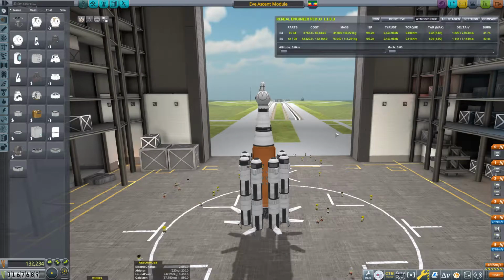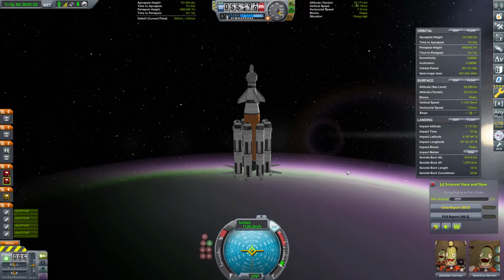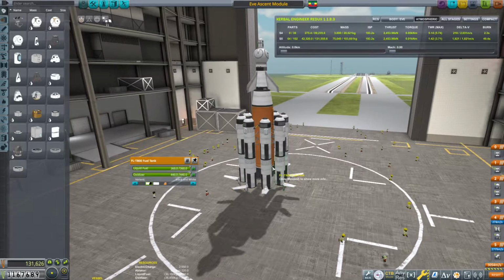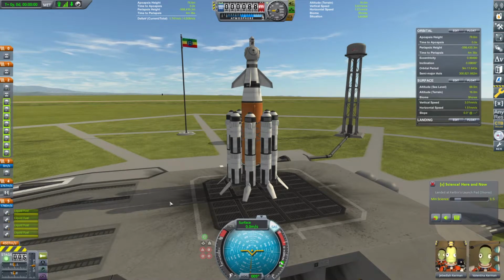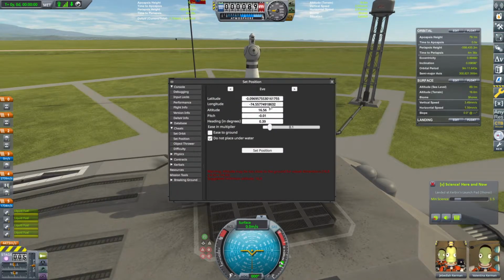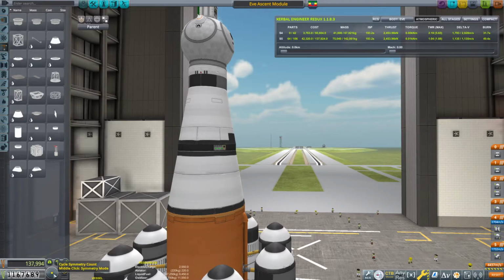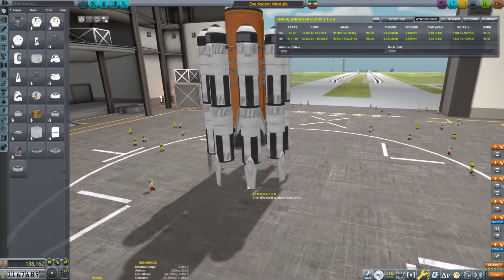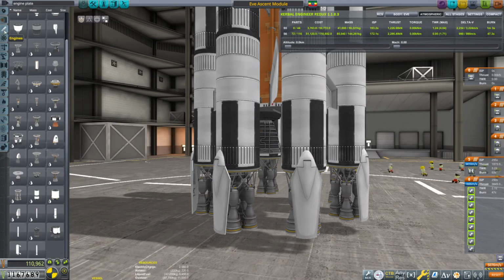Kerbal Space Program | Ethiopia Through The Ages | Episode 89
Back to the drawing board!

Construction goals:  Science vessel, construction ship, 3x corvettes, starbase, research station over Eve, mining station over TBD (Neptune's moon Triton, no KSP stock analogue), mining station over Kerbol, mining station over Mun (done), mining station over Jool.